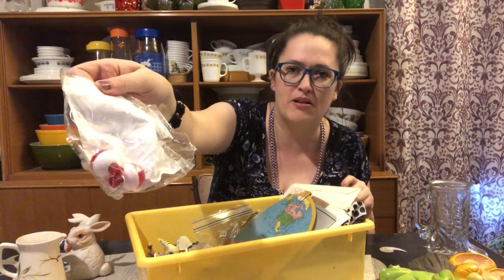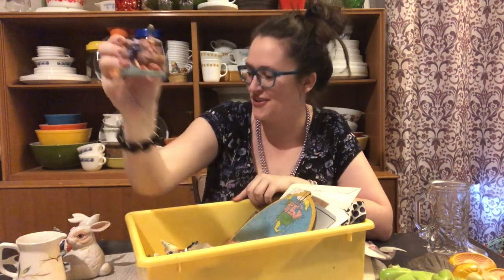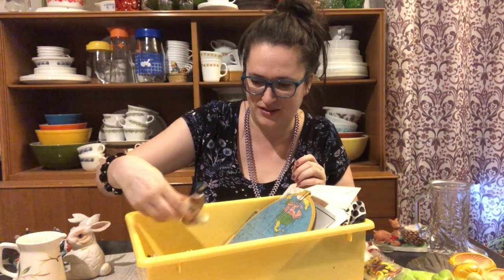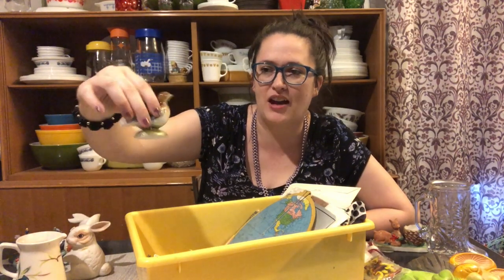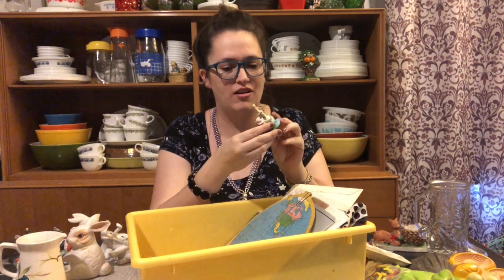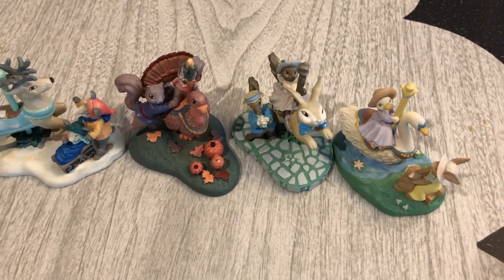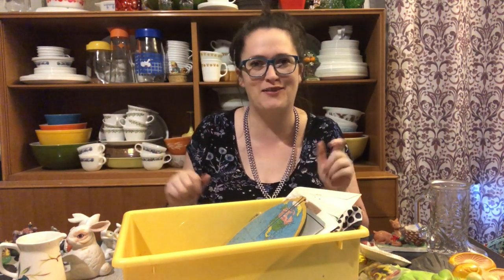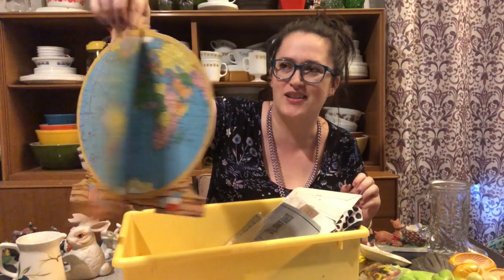Trash Picking Haul | Yard Sale Leftovers FREE Roadside Finds!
I went trash picking after a town wide yard sale was over and found this on the side of the road for free! Let's see what was in the box together!

You Can You Can Shop My Etsy Store

You can send me mail here if you like:
Nesting Haven
499 Broadway #181

Follow My Daily Happenings...